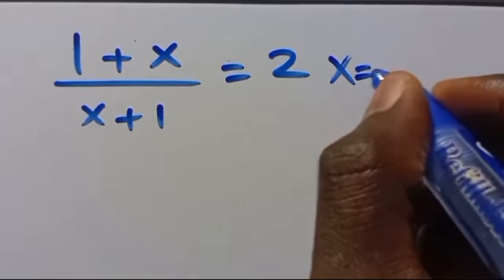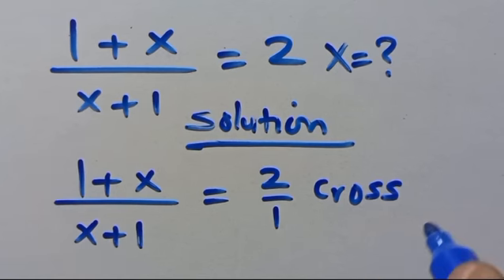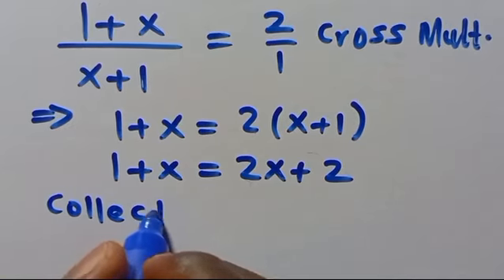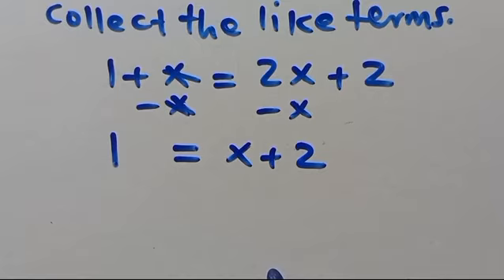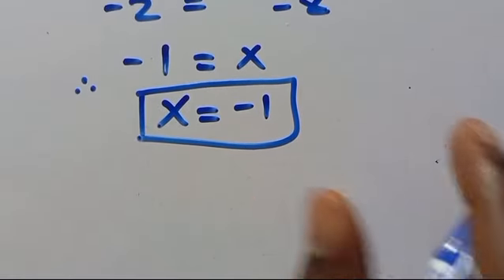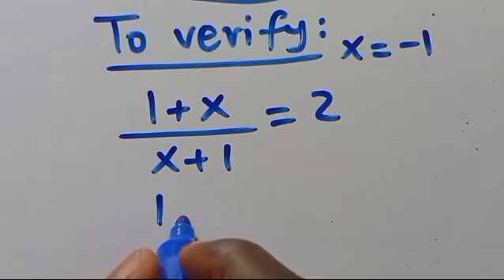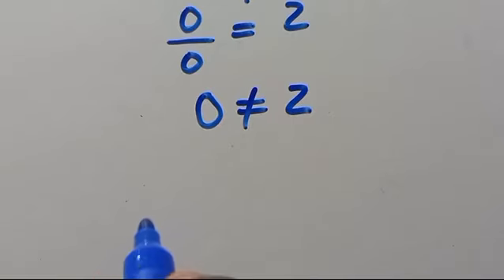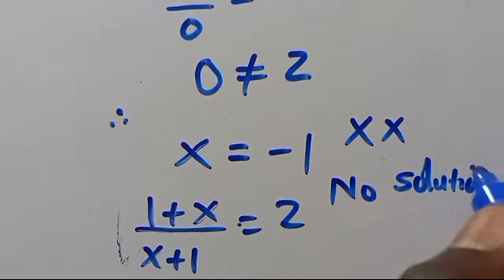Math Olympiad Fun Problem | This Impossible Equation? (1 + x) / (x + 1) = 2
This Math Olympiad fun problem explores an impossible algebraic equation that looks simple but leads to a surprising result.

Welcome to Alamaths, where we simplify Olympiad-level Algebra problems and make impossible equations easy to understand through step-by-step explanations.

In this video, we’ll analyze the equation (1 + x) / (x + 1) = 2 — a fun yet unsolvable math puzzle that challenges logical reasoning. You’ll learn how this equation creates a contradiction and why it’s often used as an example of algebraic paradoxes in Math Olympiad discussions.

In this video, you’ll learn:
How algebraic simplification can lead to contradictions
Why some equations have no valid solution
Logical reasoning behind “impossible” problems
Step-by-step analysis of a tricky Math Olympiad challenge

Perfect for:
Math Olympiad aspirants (USA, IMO, AMC)
High school and college students
Learners who enjoy logical and challenging algebra problems

Stay curious, keep learning and enjoy mathematics the smarter way!